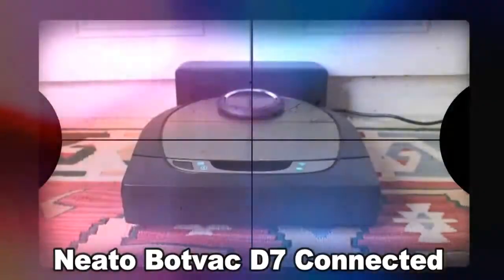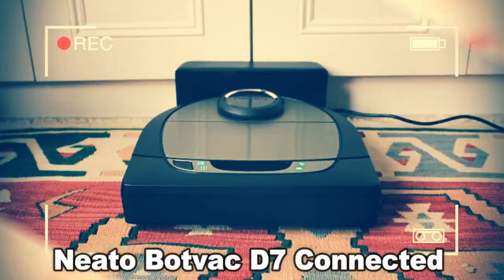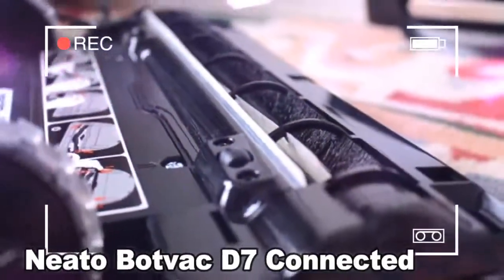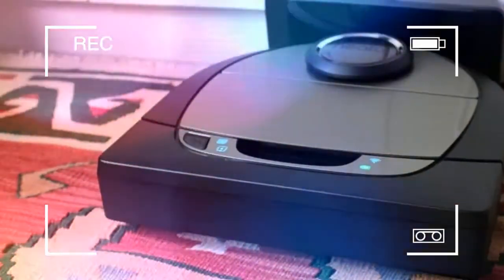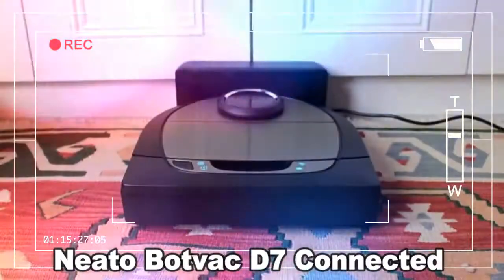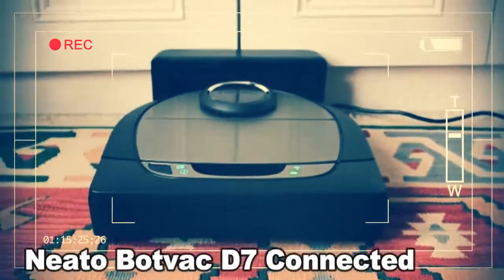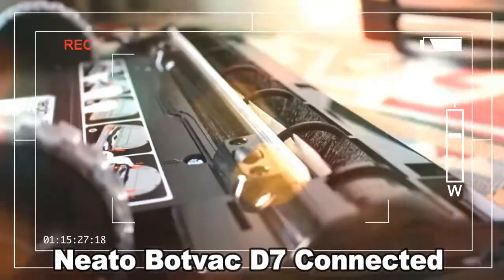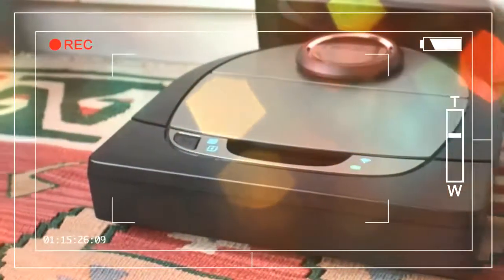LOVELY neato botvac d7 connected review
It’s less than six months since Fitbit first truly entered the smartwatch market with the Fitbit Ionic, but the company is already here with its second smart wearable for your wrist.The all new Fitbit Versa is smaller than the Ionic, but comes with a lot of the same features we loved on that watch, from Fitbit Pay to third-party apps.

Credit by :

Reference :
Images :